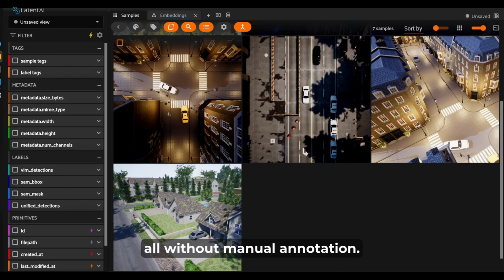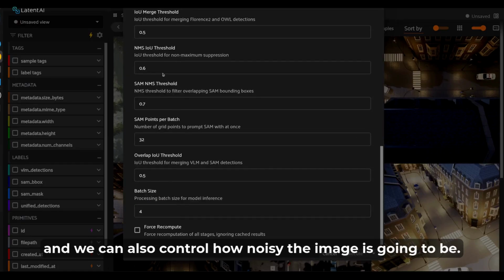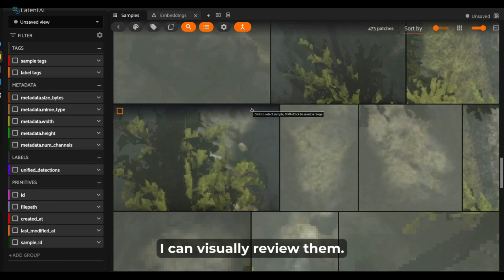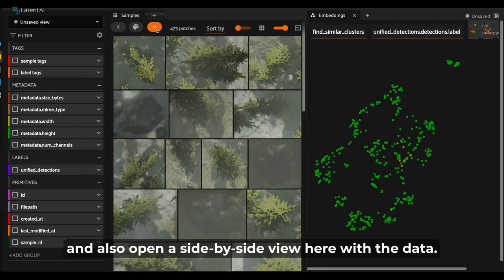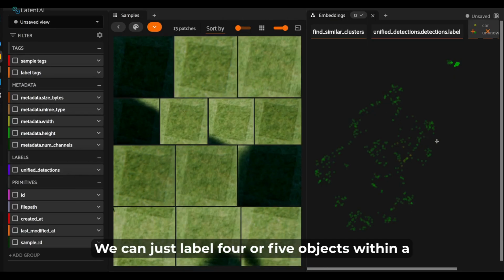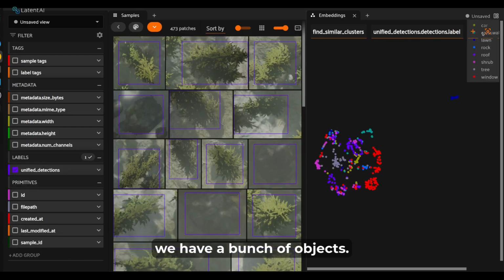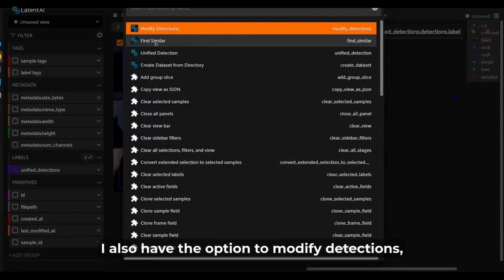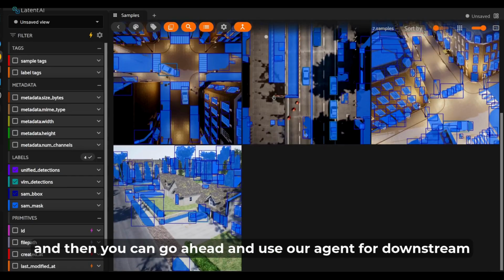Latent Assisted Label Walkthrough: Fast, Automated AI Annotation Explained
See how Latent Assisted Label transforms raw imagery into high-quality annotations in minutes. In this short walkthrough, we cover automatic object discovery, VLM-based querying, foundation model detection, visual clustering, and expert-guided labeling that scales across thousands of objects.

Perfect for teams working with satellite, drone, ISR, maritime, industrial, or robotics data who need faster, more consistent annotation for computer vision and edge AI.